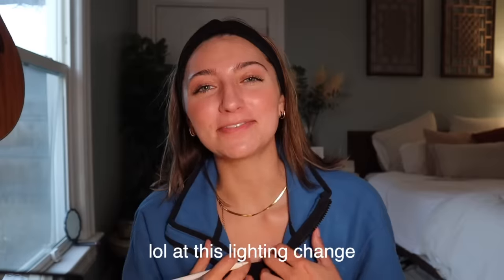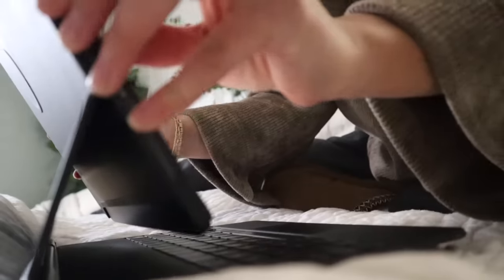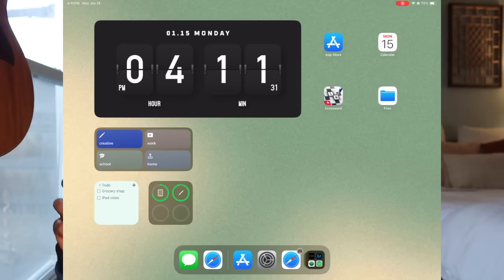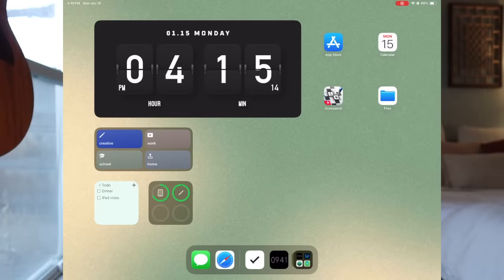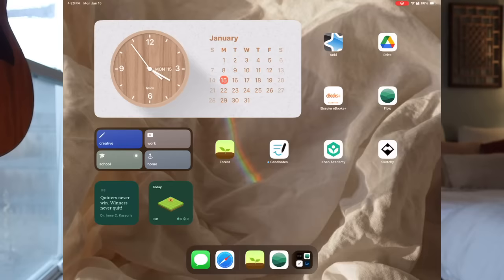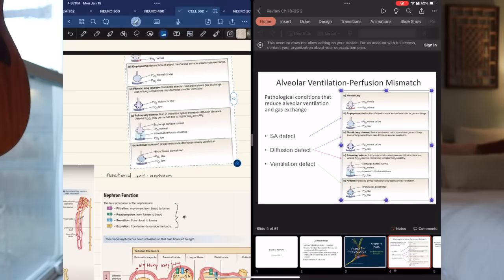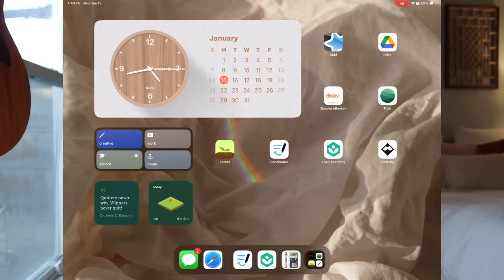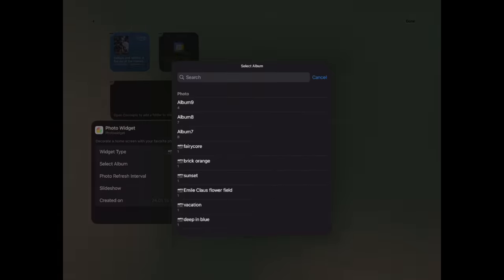my ULTRA PRODUCTIVE iPad Setup for Students | Tour & Tutorial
Hi!! Today, I'm beyond thrilled to take you on a tour of my iPad setup, which I've fine-tuned to perfection for my life as a student, content creator, and just a regular person trying to stay organized and productive.

🎬 In this video, you'll get an exclusive look at:
- My Customized Home Screen: Discover how I've organized my home screen for quick access and maximum efficiency.
- Essential Apps for Students: From note-taking to project management, I'll share the apps that keep me on top of my academic game.
- Creative Tools: Peek into my content creation toolkit – perfect for any budding YouTuber or digital artist.
- Widgets & Shortcuts: Learn about the widgets and shortcuts I use to streamline my daily tasks and save precious time.
- Tips & Tricks: I'll share some lesser-known iPad features and tricks that have revolutionized the way I study and work.

Whether you're a student like me, a content creator, or just someone looking to make the most out of your iPad, this video is packed with insights and tips to help you design an iPad setup that's both functional and uniquely yours.

📌 Timestamps:
(0:00) - Intro
(0:53) - Specs/Accessories
(3:39) - Tour of my iPad
(6:07) - Student Set up
(8:01) - Notetaking apps
(10:23) - Studying apps
(11:45) - Creative Tools for Content Creation
(12:51) - Tutorial for ultimate productivity
(17:30) - Final Thoughts & Wrap-up

✅ You can shop my NEW KamriNoel wall collage kit, framed prints, photo presets, or digital doodles HERE!

Stay productive… you've got this!! 💫
Kamri

About Kamri Noel:
Kamri Noel McKnight is a 21-year-old premed college student studying Neuroscience! She has a wonderful eye for photography, is an avid artist, and has taught herself to play the ukulele, guitar, piano, and more! Watch every other week as she takes you inside her life as a student, shows you how to take creative photos, participates in fun challenges, and more!